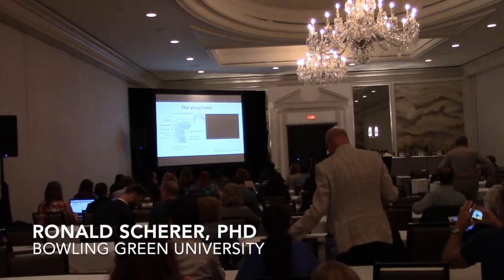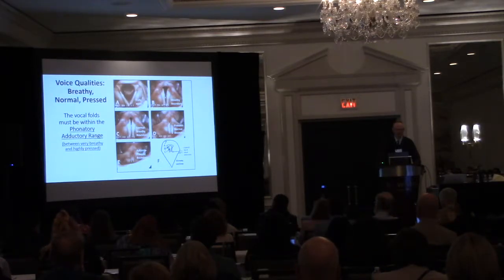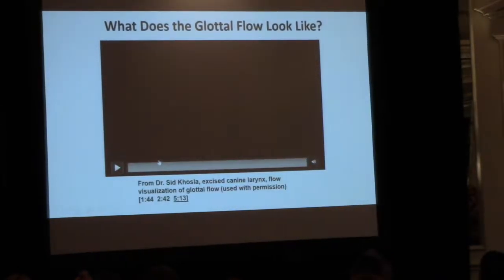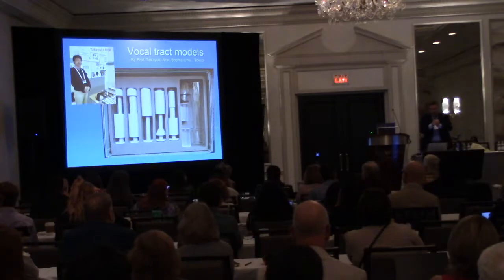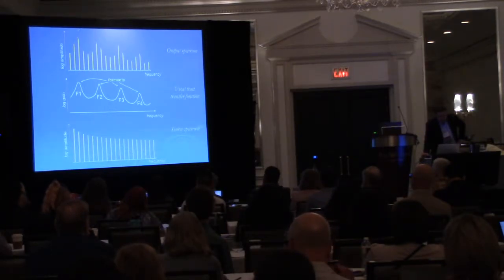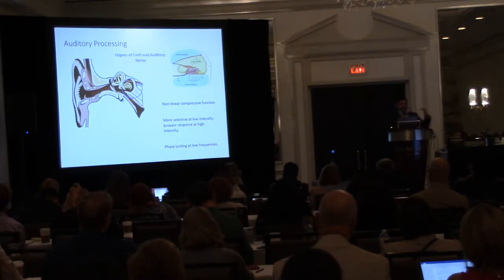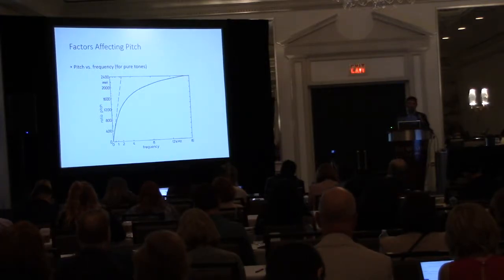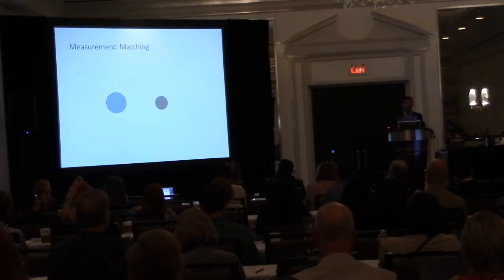Voice Foundation Symposium 2019 Tutorials 3 6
48th Annual Symposium: Care of the Professional Voice
Production and Perception of Voice: An Overview (cont.) Johan Sundberg, PhD, Ronald S. Scherer, PhD, Sten Ternström, PhD, Rahul Shristav PhD, Norman Spivey, DMA